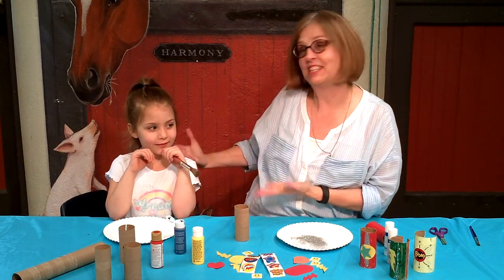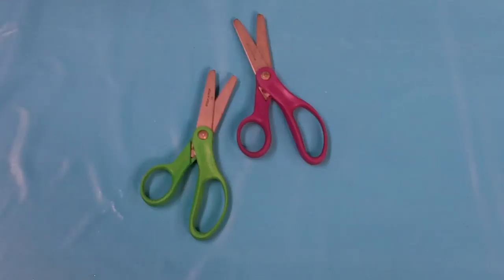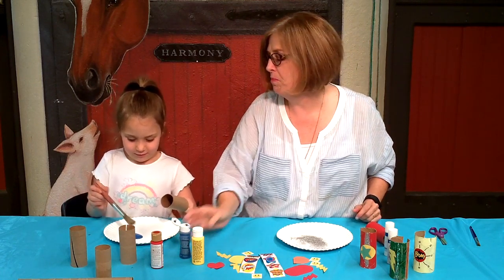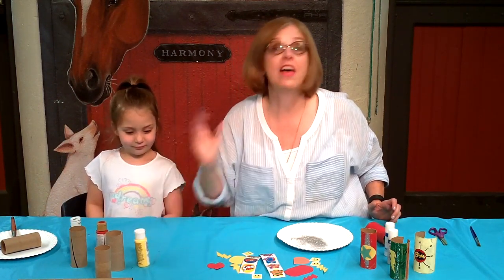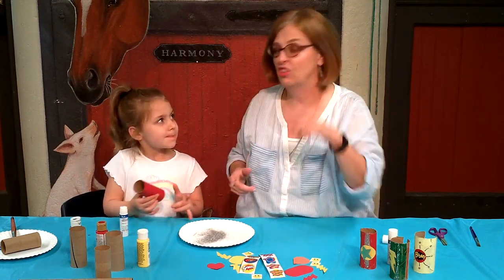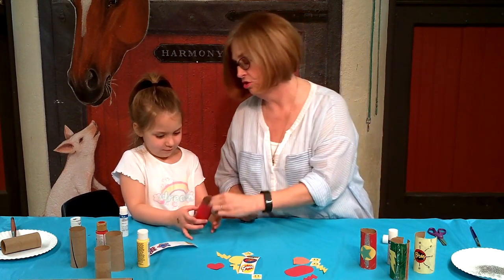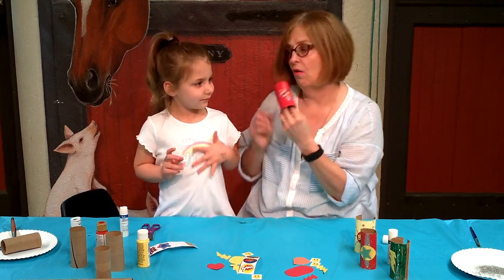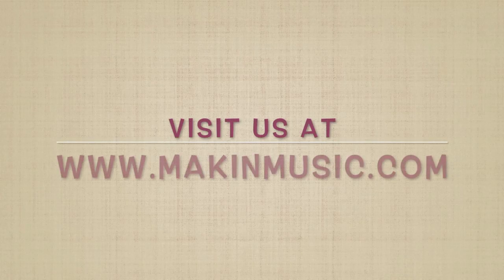Makin' Crafts: Superhero Cuffs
Sandi and Joss show you how to make superhero cuffs. A recycled craft that's great for superhero play. We make fun crafts like this at our Summer Music Camp - you can find out more about that on our

Here are the supplies you'll need:

-toilet paper tubes or paper towel tubes
-paint and paint brushes; markers or crayons
-glitter or glitter glue
-glue stick
-stickers or shapes cut out of construction paper
-scissors